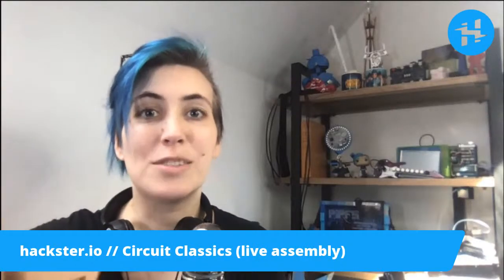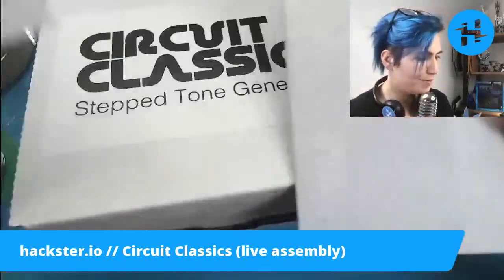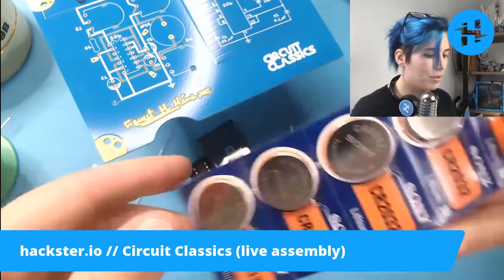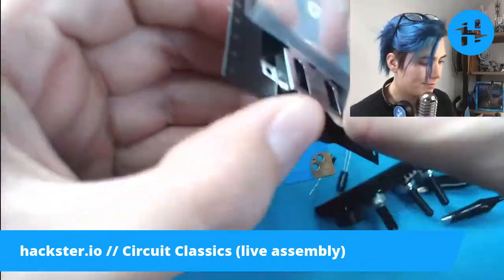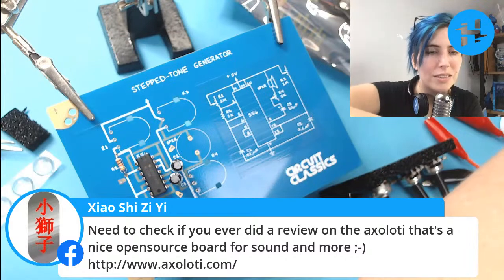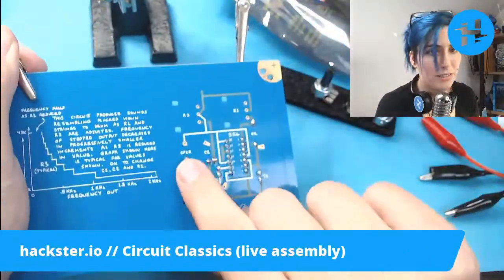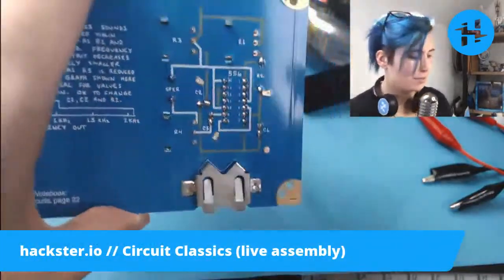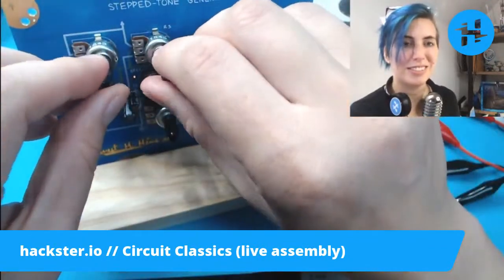Circuit Classics // Live Soldering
Let's take a little break and assemble one of the Circuit Classic kits, by Star Simpson! Should we start with the stepped tone generator, dual LED flasher, or bar graph voltage indicator? 🤔